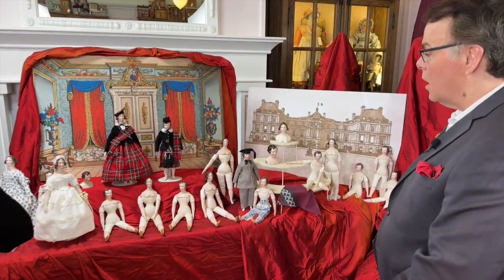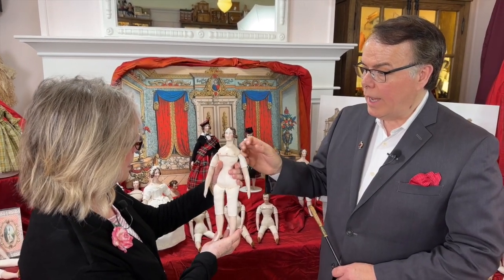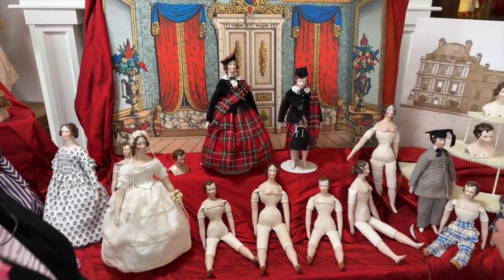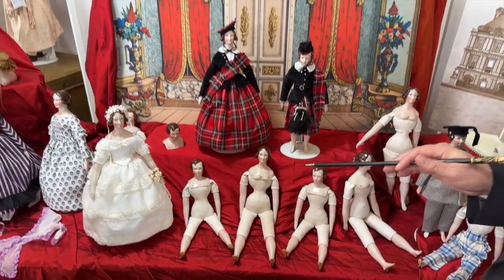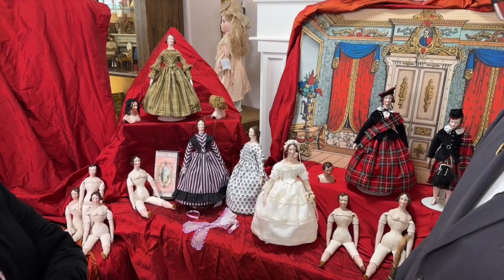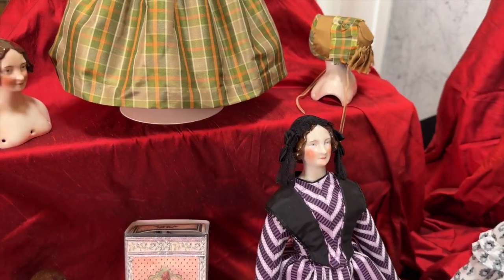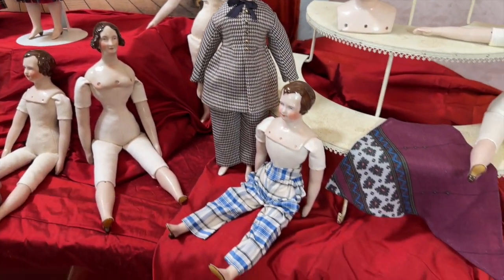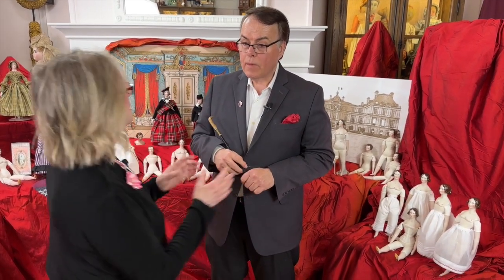Adelina and Albert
Adelina and Albert, with Denise Buese and Michael Canadas.

The Adelina and Albert Dolls, will be released, along with their initial group of costume kits on Tuesday September 19, 2023, and will be available exclusively